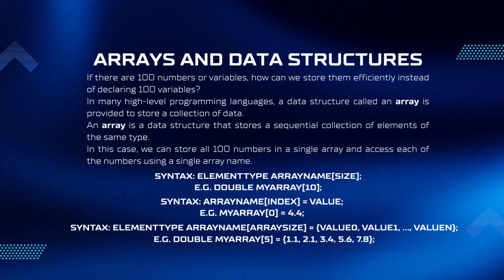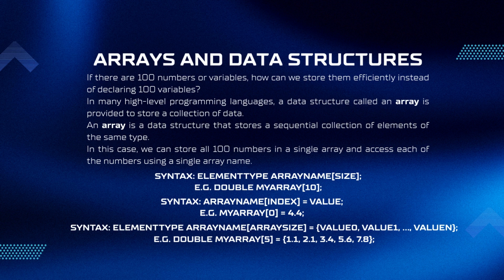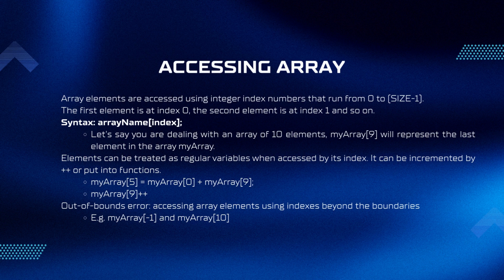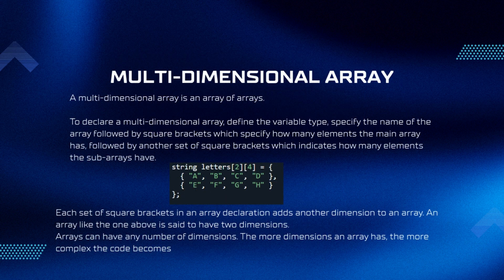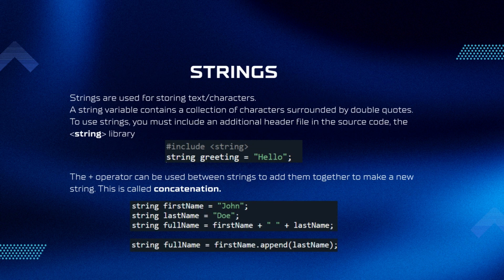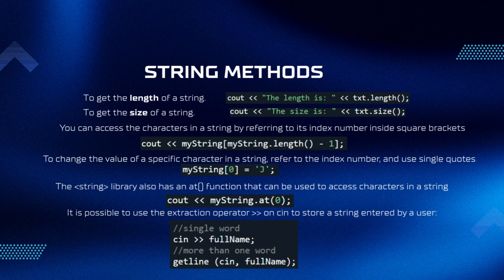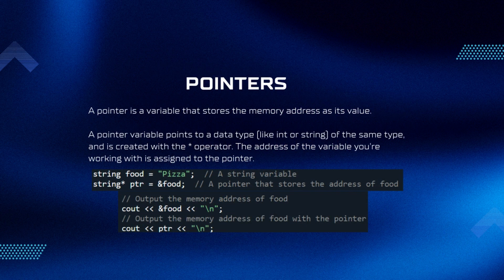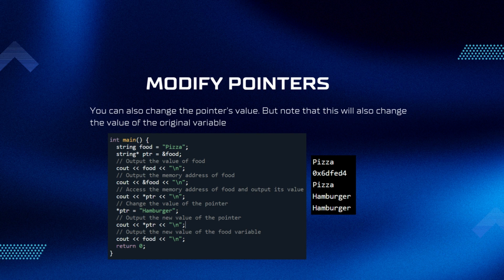Arrays & Pointers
Lesson 3: Arrays & Pointers - Programming with C++